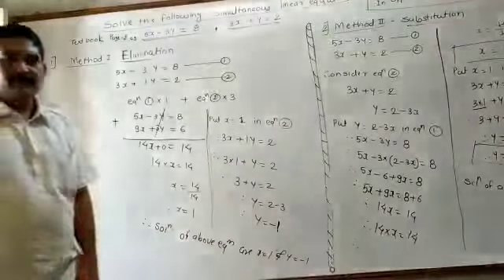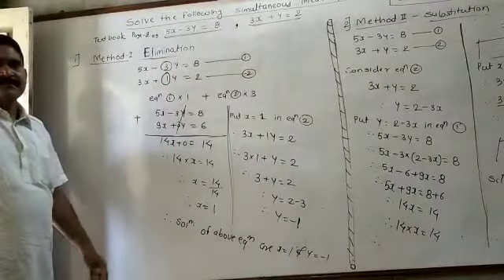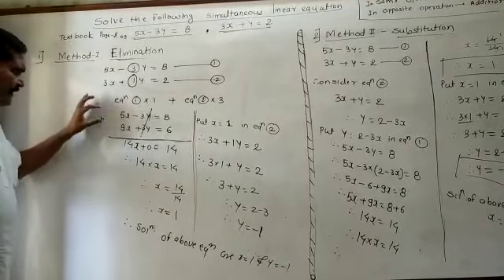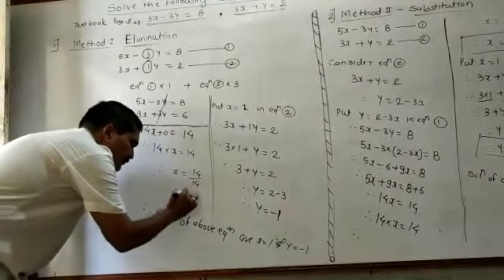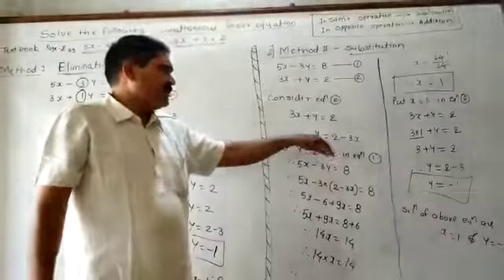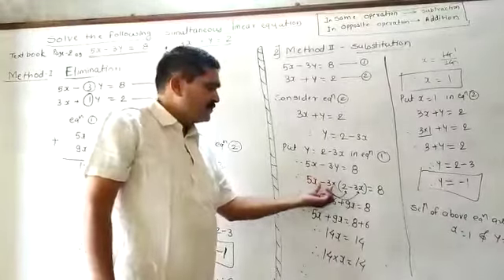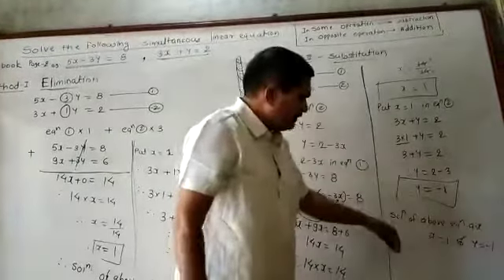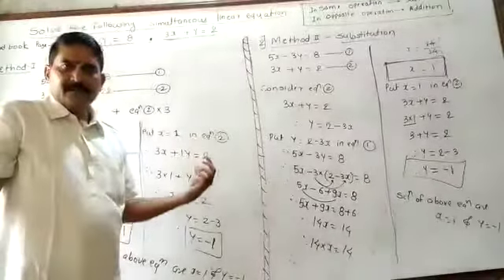Algebra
Simultaneous linear equation 2 vedio